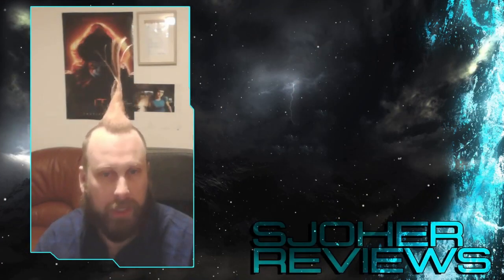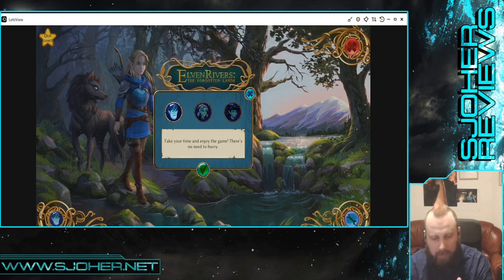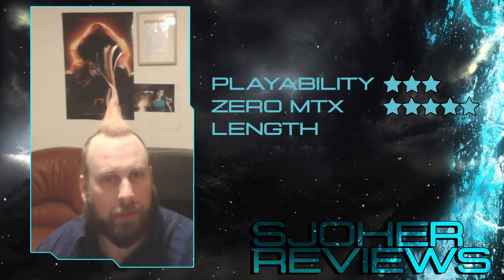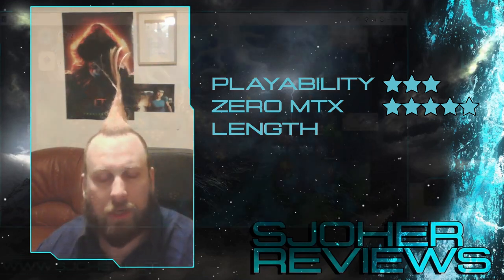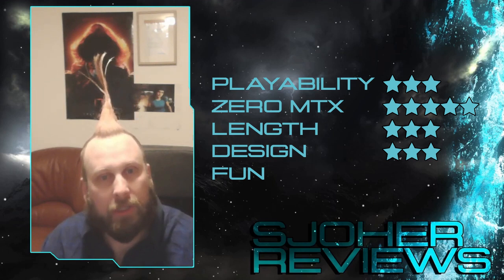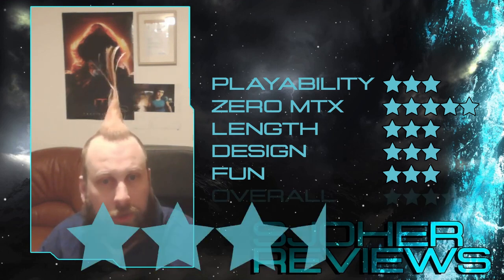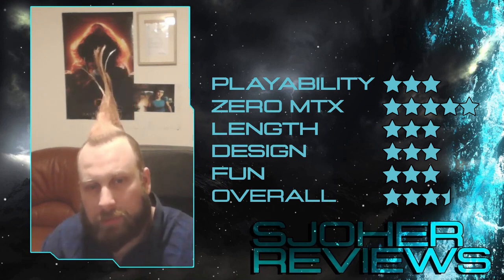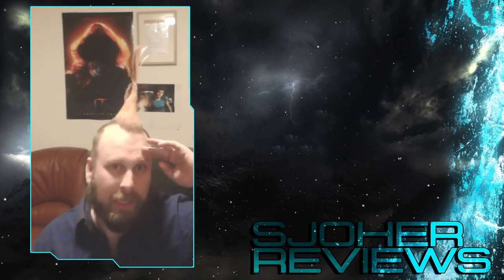Is Elven Rivers an RPG or a Puzzle Game? (Sjoher Reviews)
Sjoher reviews the mobile game Elven Rivers: The Forgotten Lands.

to see everything that I do.

Intro theme by WimblyD.